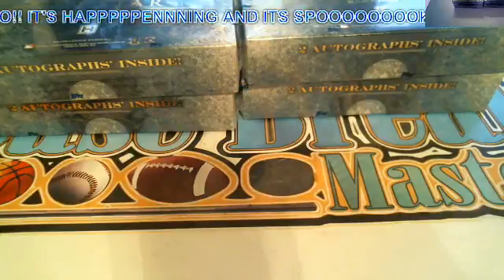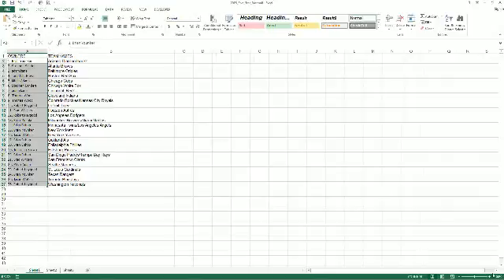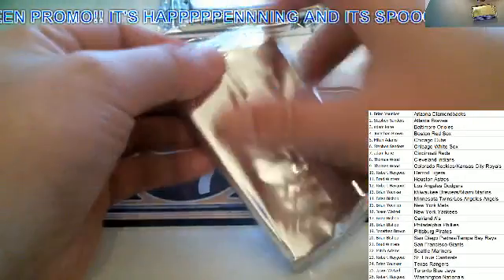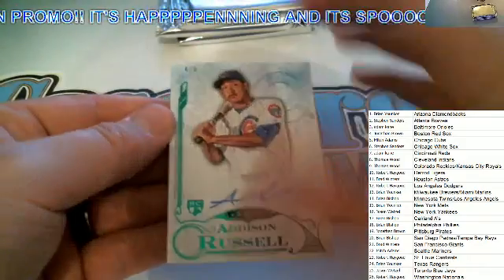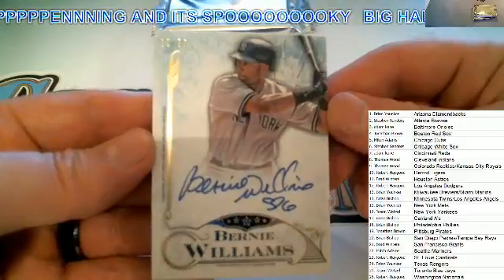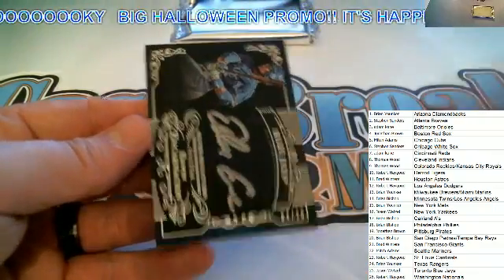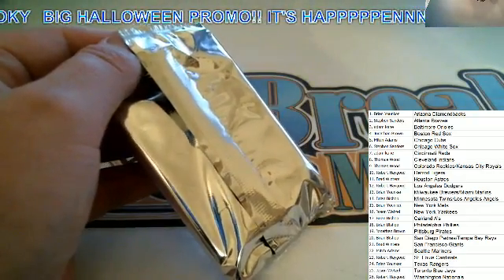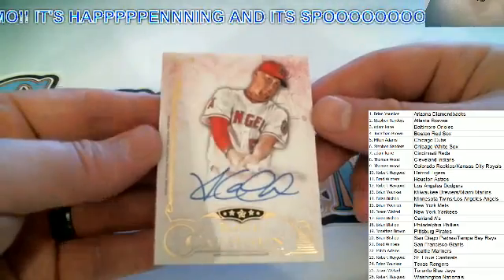2015 Topps Five Star Baseball 2 Team Format #1